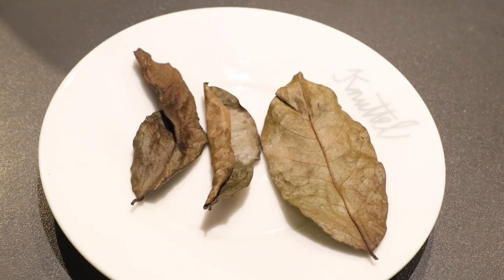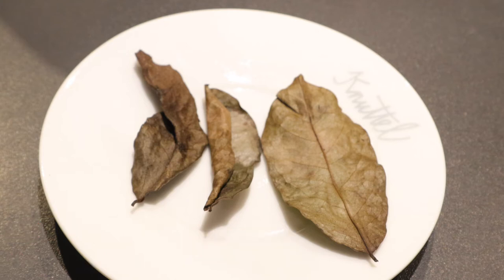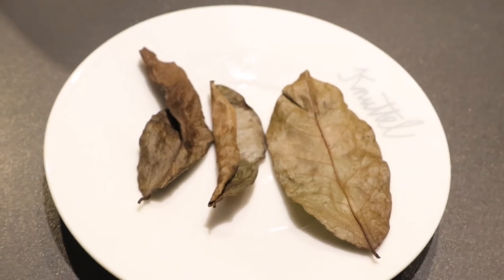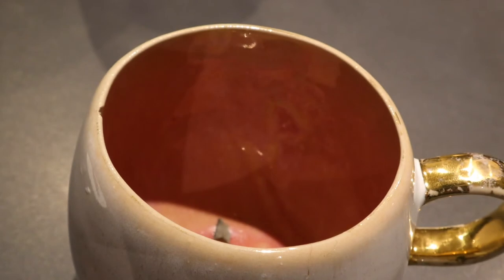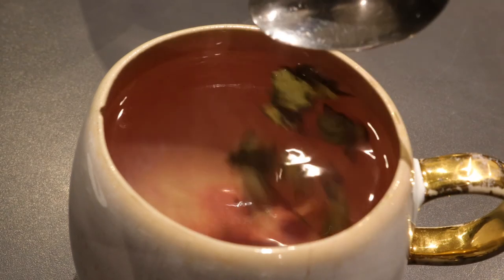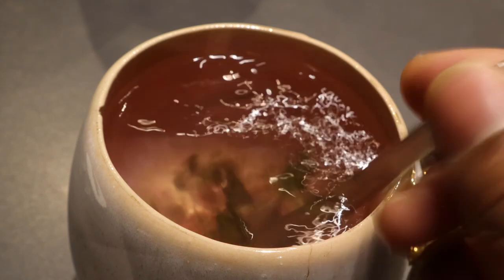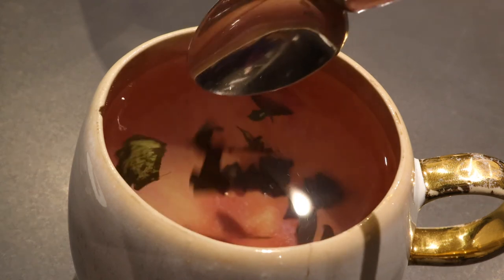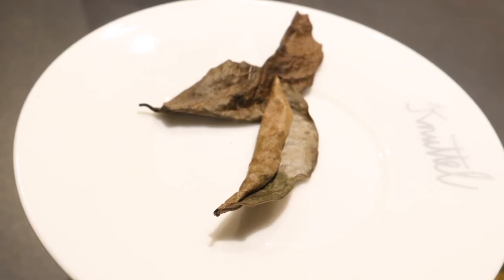What Is The Quickest Soursop Leaf / Graviola Tea Recipe/Preparation Method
If you're from the Caribbean soursop is something you grew up eating and drinking because of it's numerous health benefits. Soursop also know as Sasalapa Guanabana Graviola. The entire tree fruit including the leaves, the bark and even the root has been used to cure a number of ailments.

Soursop Benefits

Antioxidants
Helps Kill Cancer Cells
Helps Fight Bacteria
Boosts Immune System
Improves Gastrointestinal Health
Helps Lower Blood Sugar Levels
Treats Gout
Soothes Back Pain
Relieves Stress
Treats Insomnia & Depression

Method

Tear up a dry soupsop leaf, add boiling hot water and leave to steep for no less than 5 minutes. Drink at night before bed to help relieve insomnia